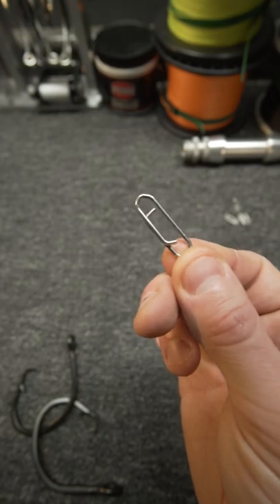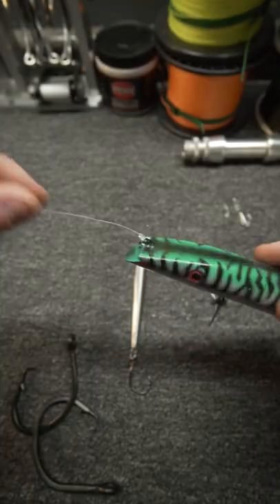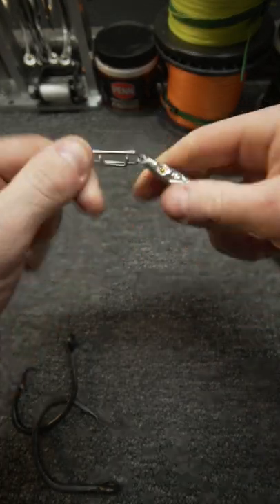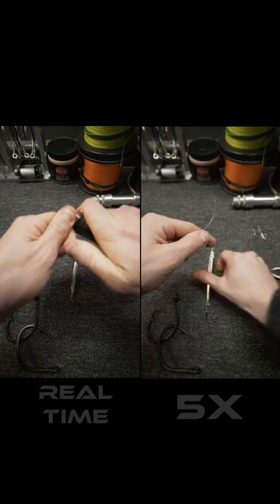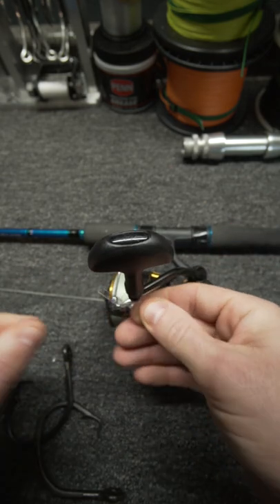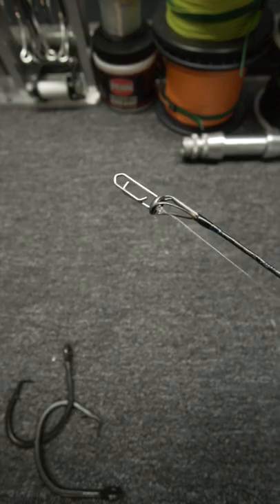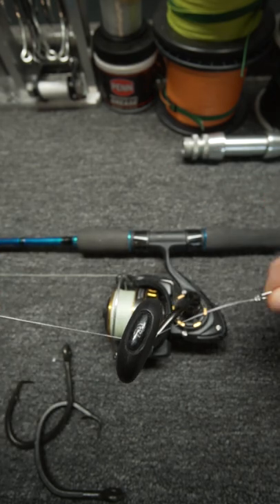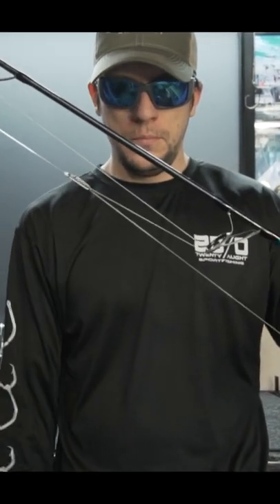Tactical Angler Clip Tip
# Shorts

I bet a large majority out there are using tactical angler clips when fishing for striped bass and blues. Maybe you use tactical angler clips when fishing for albies or even freshwater species. Whatever you're targeting I bet a few of you have been using them wrong when the fishing is over. In this video I show you a quick way to store them without snagging on anything you dont want to!

👉🏼 BUY TACTICAL ANGLER CLIPS HERE!!

I make all of my own custom rods now. Some other options are listed below I still fish every day.

Budget Rod Setup (Albies - Smaller Stripers)

High End Rod Setup (Albies - Smaller Stripers)

Boat Rod Setup (Bottom Fish)

Favorite Braid
Budget Braid
Leader Material

Best Filet Knife Ever Made

Plug Bag
Best Boga
Best Boots
Boot Spikes